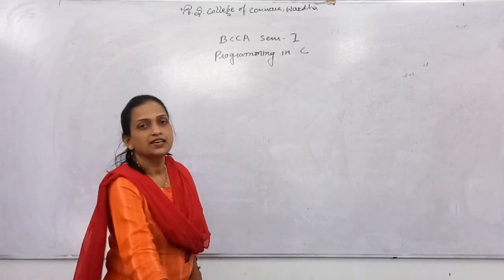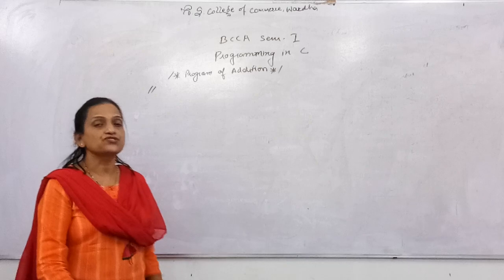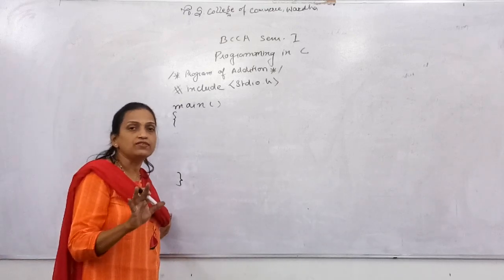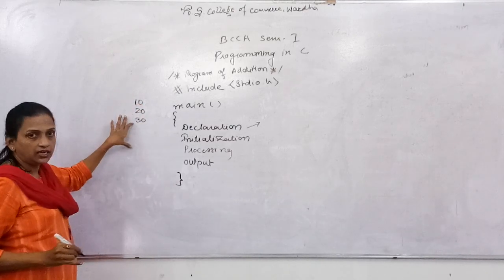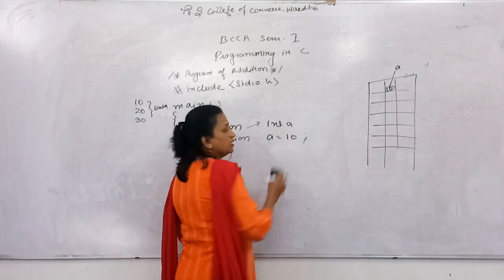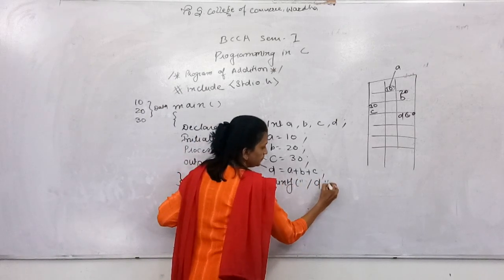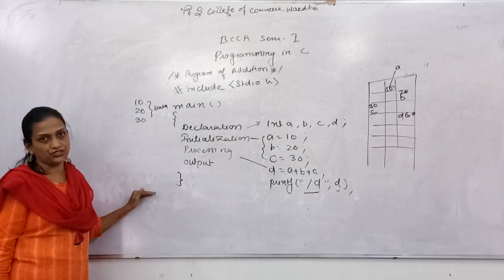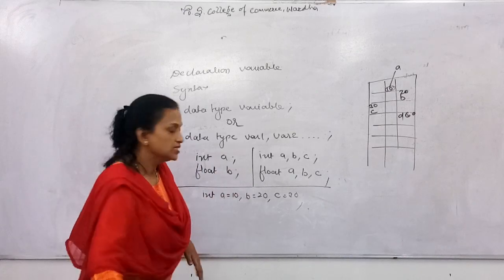BCCA Sem I - Programming in C - Lecture 5